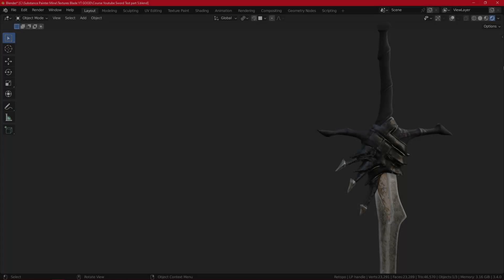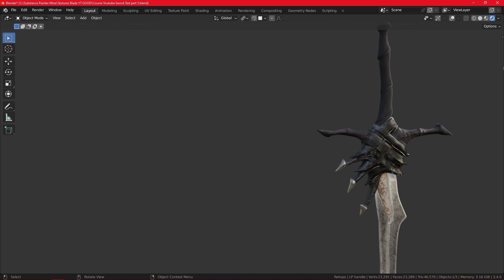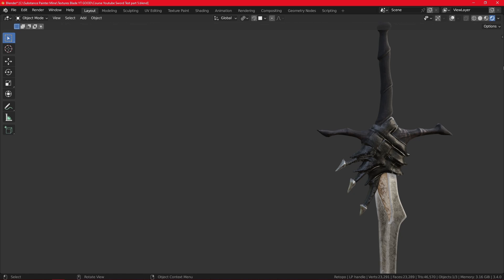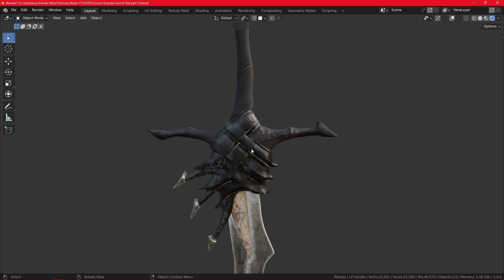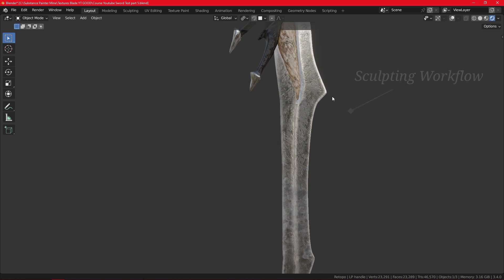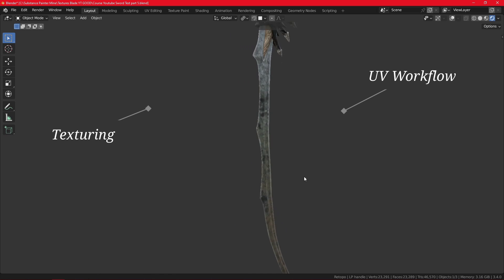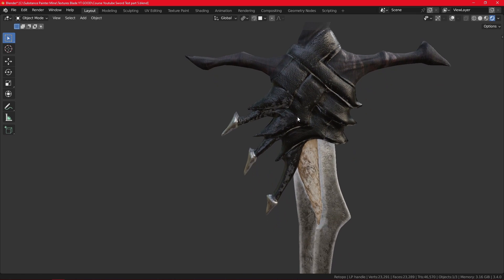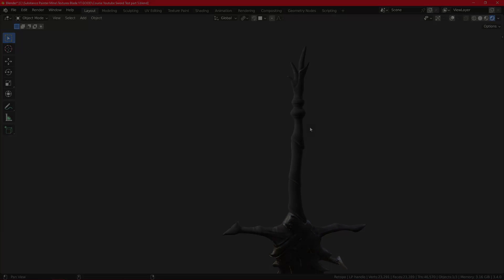Blender 3.4 Beginner Tutorial - Blade of The Ancients!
Beginner Friendly Blender Tutorial - a fun and easy way to learn blender from beginner to advanced!

~ In this tutorial series we will go over the main topics of creating a 3D object that is high quality and game ready.
~ We will be making the Blade of The Ancients using Blender for modeling and Substance Painter for texturing.

This tutorial is perfect for starting off in Blender since I will be showing you the whole process while explaining every detail of the workflow.